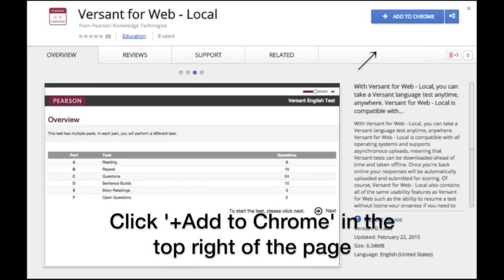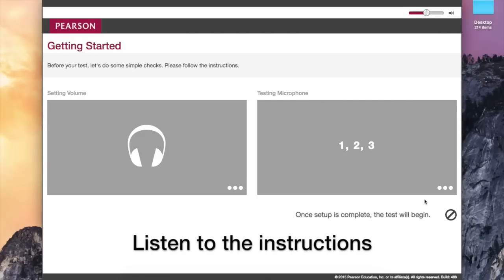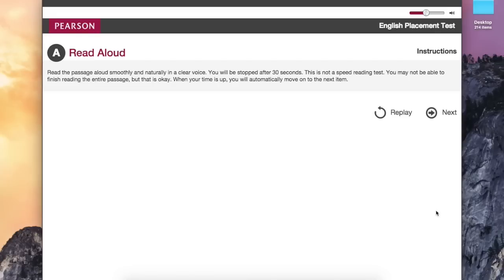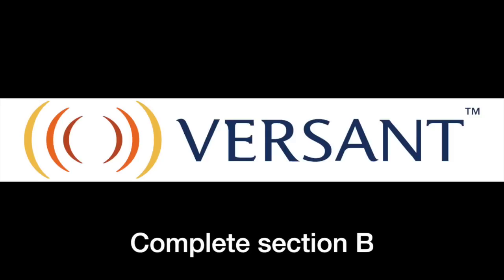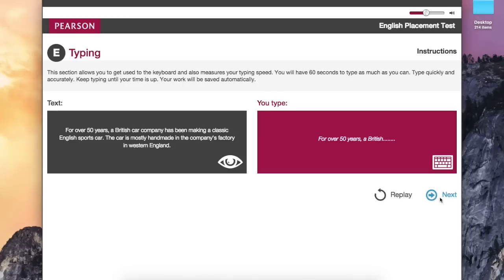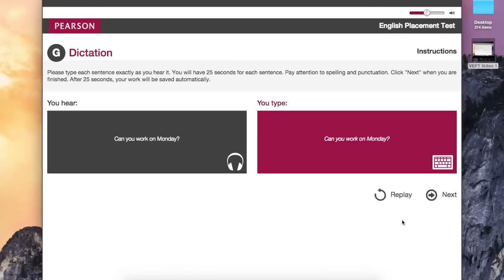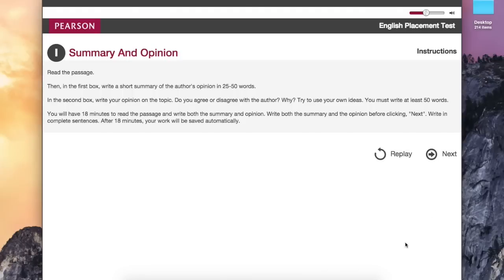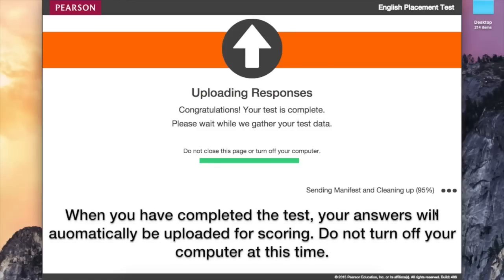Versant for Web - Local Training Video